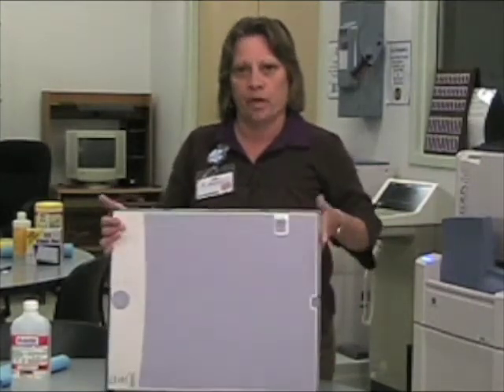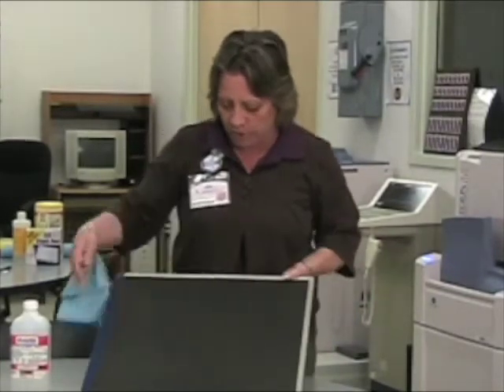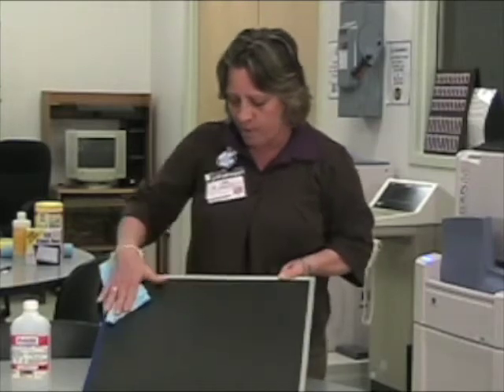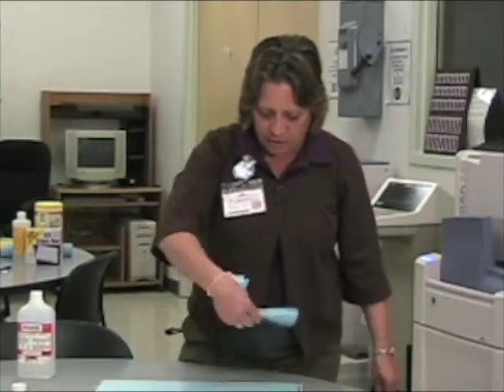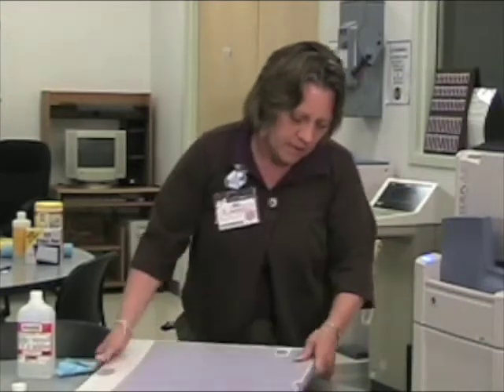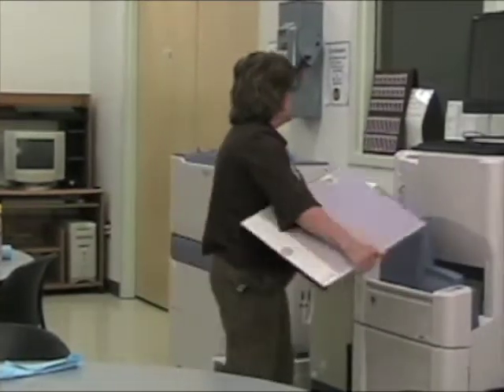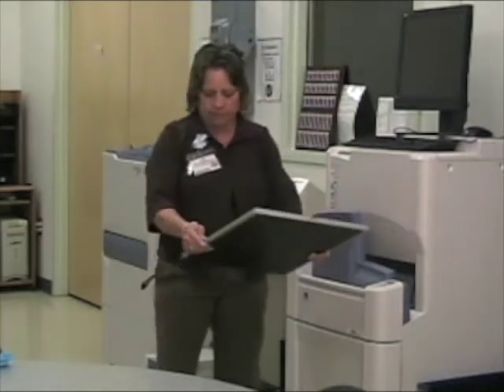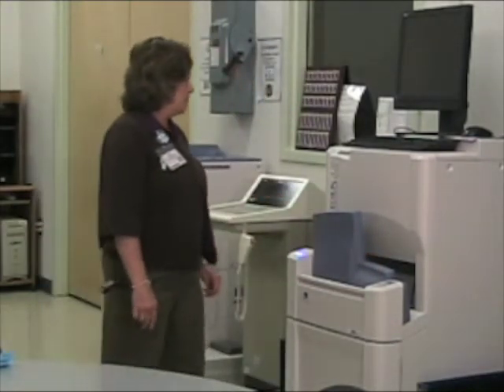RAD 122 Cleaning CR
Cleaning CR